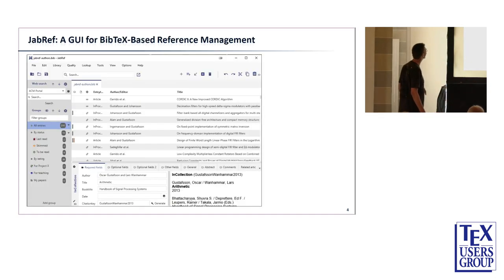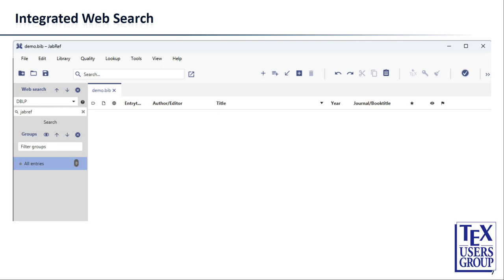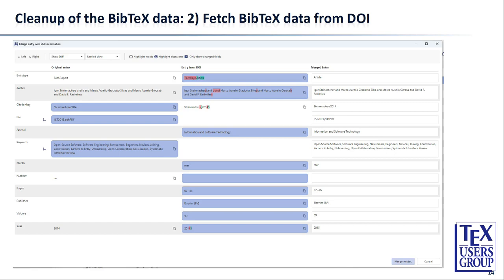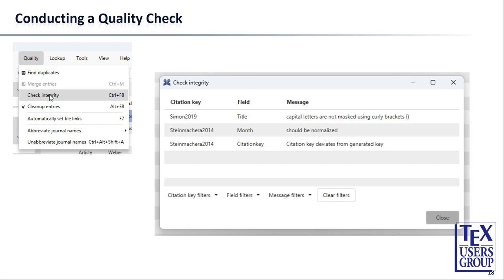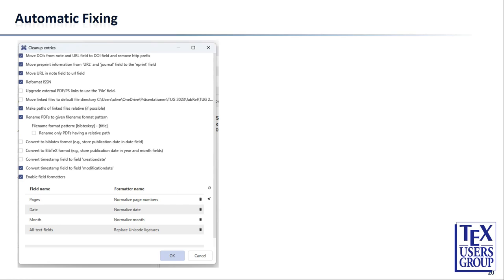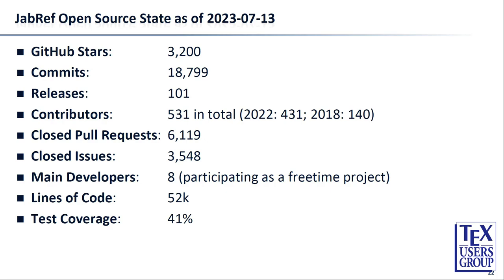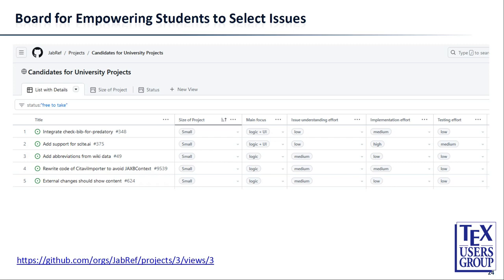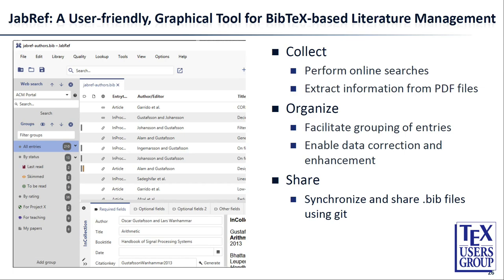TUG 2023 — Oliver Kopp — JabRef as BibTeX-based literature management software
JabRef is a literature management software completely based on the BibTeX format. This talk provides an overview of JabRef by first introducing the basic concept of JabRef. After that, highlights of JabRef will be demonstrated: Integrated web search, grouping of entries, import and export of other formats, and the quality assurance of entries. The integration of PDFs will be demonstrated: Both the linking of PDFs and the integration of BibTeX data into PDFs using XMP metadata.